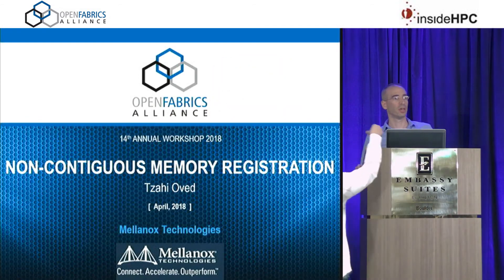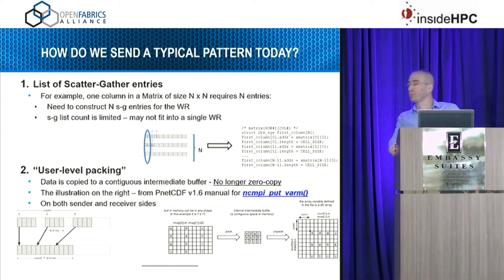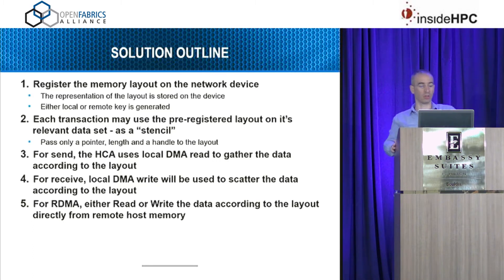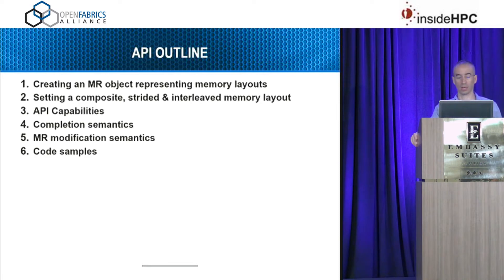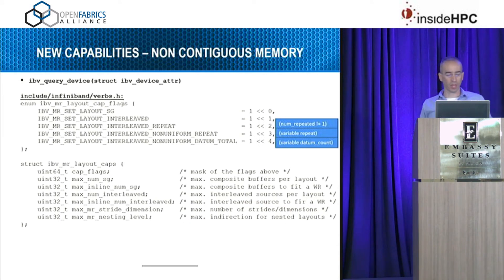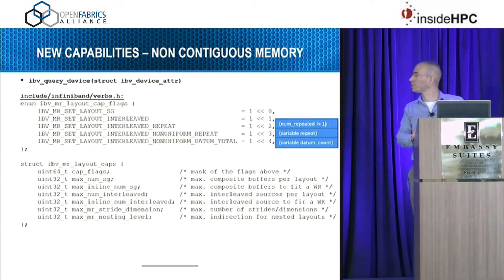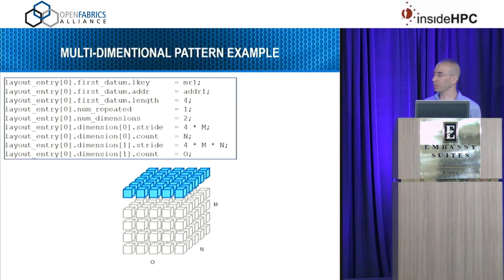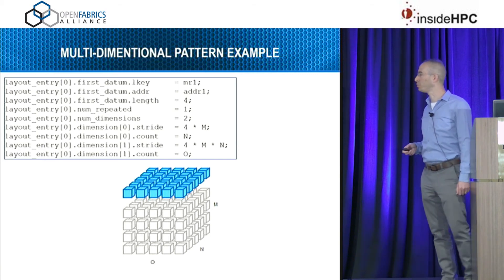Non-Contiguous Memory Registration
In this video from the 2018 OpenFabrics Workshop, Tzahi Oved from Mellanox presents: Non-Contiguous Memory Registration.

"Memory registration enables contiguous memory regions to be accessed with RDMA. In this talk, we show how this could be extended beyond access rights, for describing complex memory layouts. Many HPC applications receive regular structured data, such as a column of a matrix. In this case, the application would typically receive a chunk of data and scatter it by the CPU, or use multiple RDMA writes to transfer each element in-place. Both options introduce significant overhead. By using a memory region that specifies strided access, this overhead could be completely eliminated: the initiator posts a single RDMA write and the target HCA scatters each element into place.

Similarly, standard memory regions cannot describe non-contiguous memory allocations, forcing applications to generate remote keys for each buffer. However, by allowing a non-contiguous memory region to span multiple address ranges, an application may scatter remote data with a single remote key. Using non-contiguous memory registration, such memory layouts may be created, accessed, and invalidated using efficient, non-privileged, user-level interfaces."